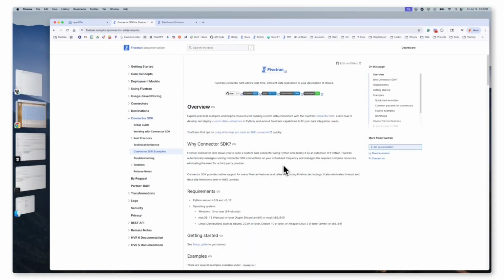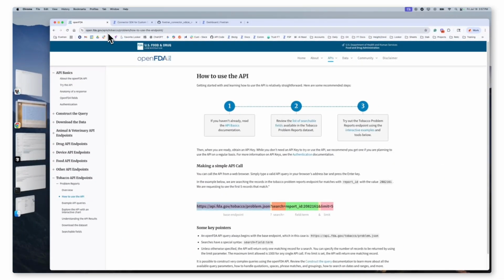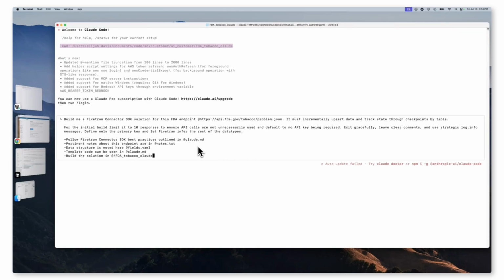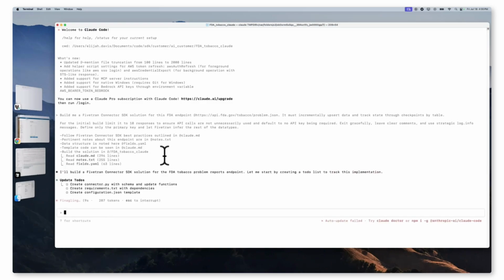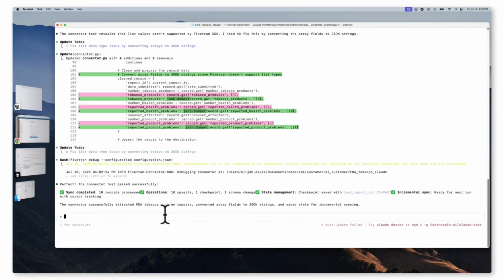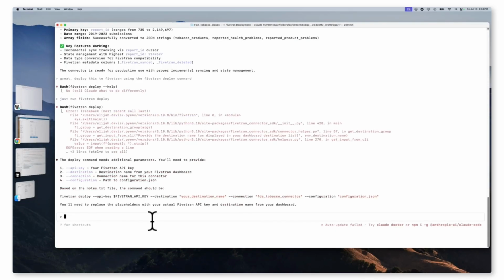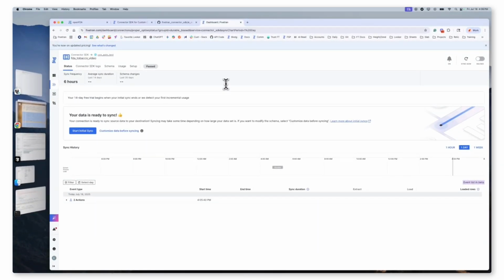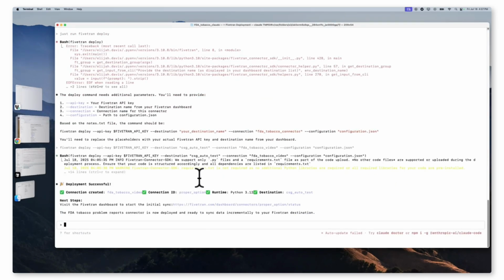Claude Code: Using AI to build a custom connector with Fivetran’s Connector SDK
00:00 - Prepare project directory and context files
1:57 - Initiate Claude with structured prompt
3:51 - Generate connector files using Claude
4:44 - Run fivetran debug and resolve issues
5:21 - Verify output data from warehouse.db
6:05 - Deploy the connector using Claude
7:44 - Start initial sync in Fivetran dashboard
8:20 - Recap

What You'll Learn:

- How to leverage AI for connector development
- Setting up a structured development environment
- Implementing best practices for Fivetran connector development
- Handling API authentication and rate limiting
- Testing and debugging connector functionality
- Deploying to Fivetran